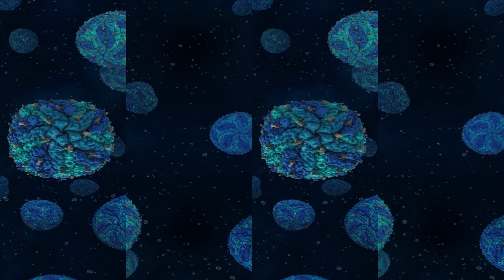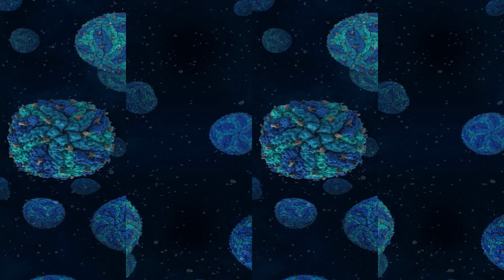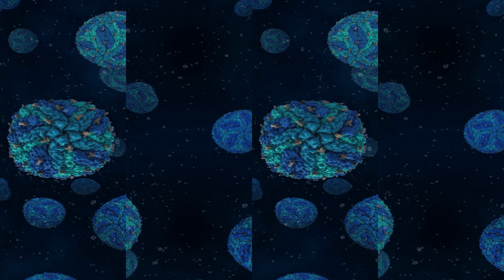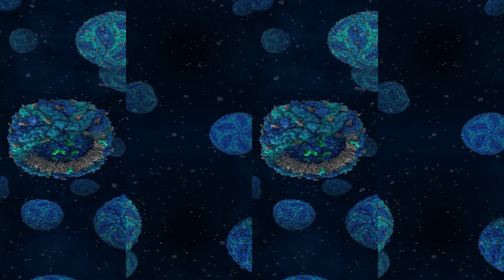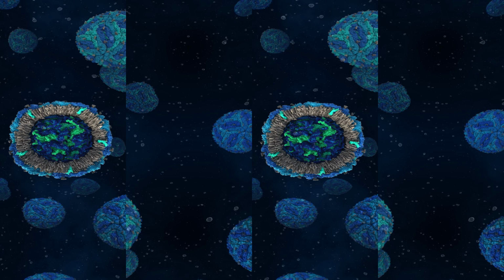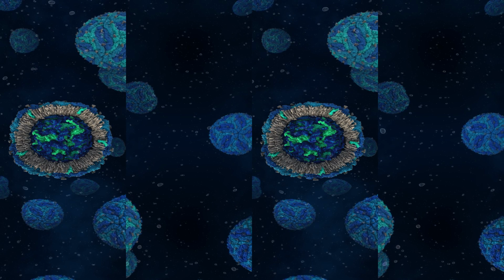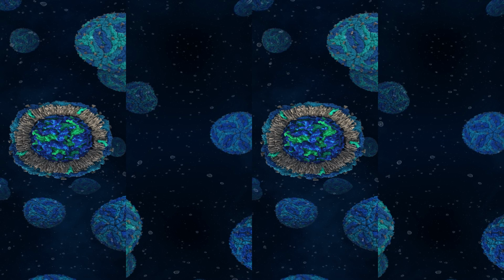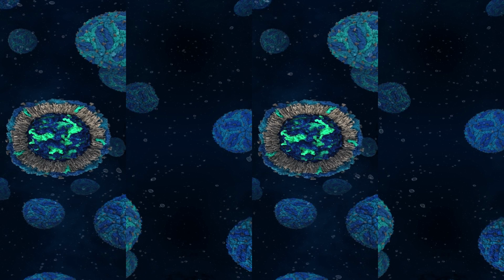Zika Virus 3D VR. Virtual Reality Animation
INSTRUCTIONS The animation is best viewed through Google Cardboard or VR glasses such as the Samsung Gear VR, Oculus devices, and HTC Vive. It can also be viewed on YouTube in 360-degree mode without any additional devices. Look around at any moment by clicking and dragging over the animation.
In all cases, make sure to select full-quality
 2160s 4K in the bottom-right corner of the YouTube player window.

Zika 3D model is made at the atomic level of detail based on current scientific data and computational biology simulations. Virtual reality provides a unique opportunity for the viewer to become part of the microworld and view complicated supramolecular structures.